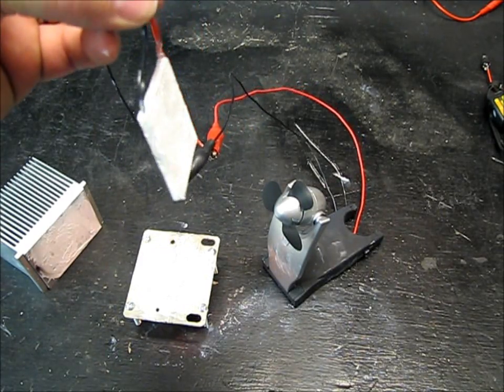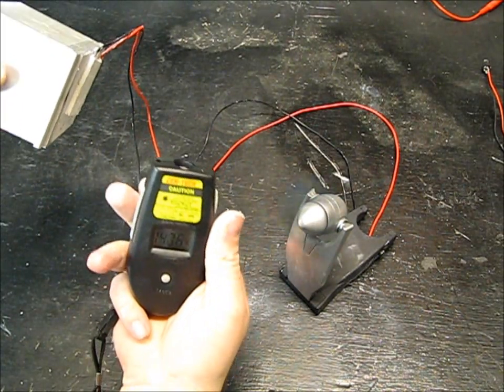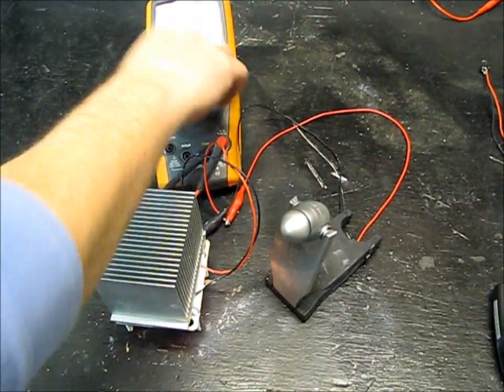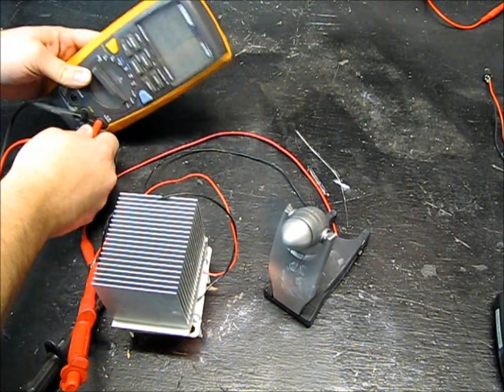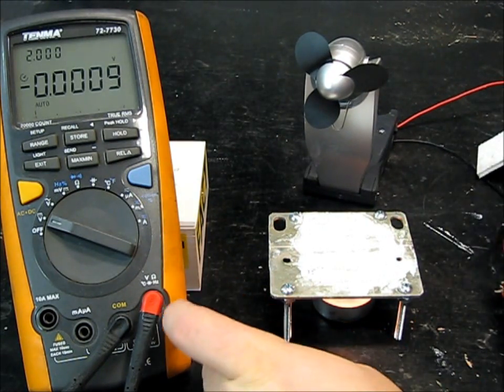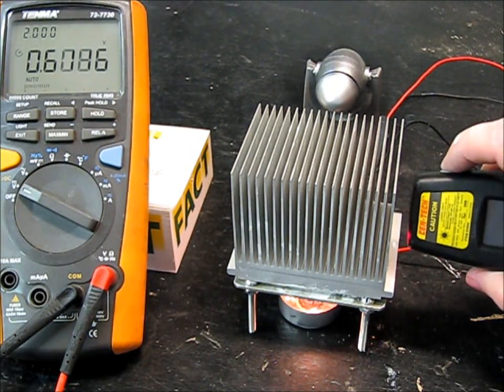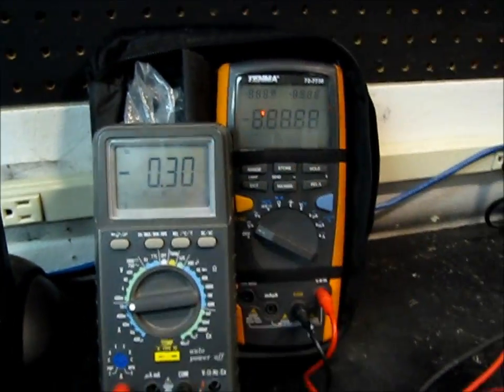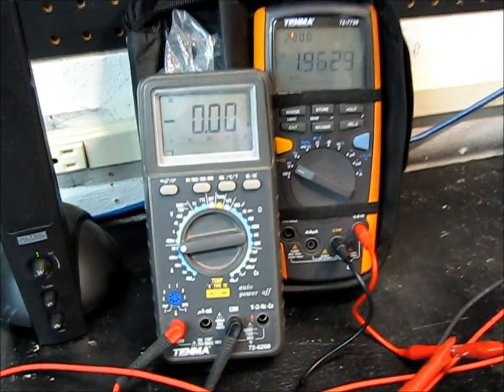DIY Peltier Candle Powered Electric Generator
I used a Peltier cooler and a candle to generate electricity. To learn more about peltier coolers see my other Youtube videos

A thermoelectric device has two different semiconductors alliteratively stacked and connected kind of like little blocks. When current flows through one conductor it will make heat and the other slower conductor it will cool (the Peltier effect) . It is not easy to explain so please visit these They may help a little.

Here are a bunch of peltiers on Newark, click show results or check out the datasheets.